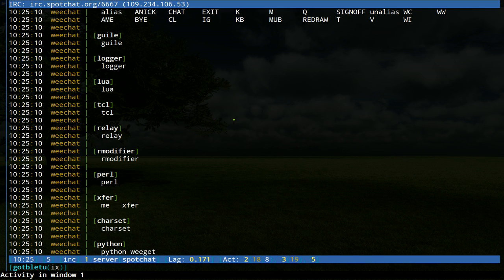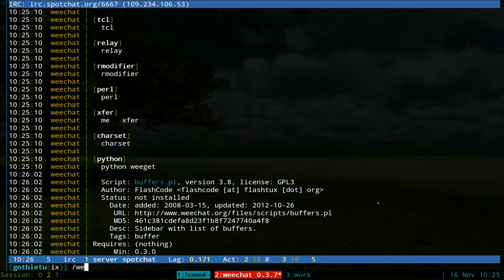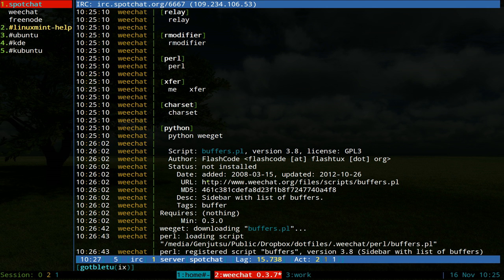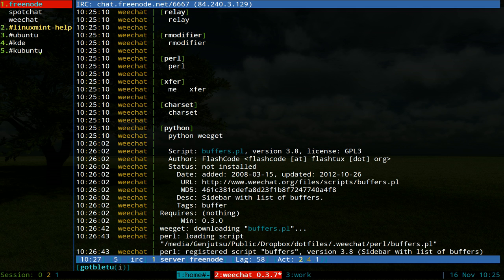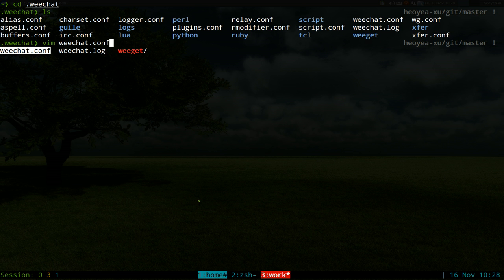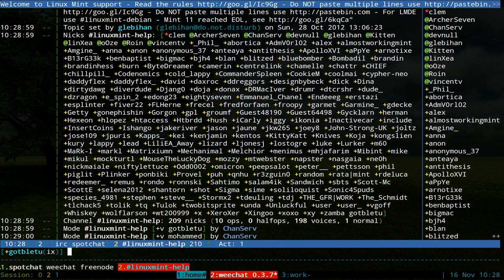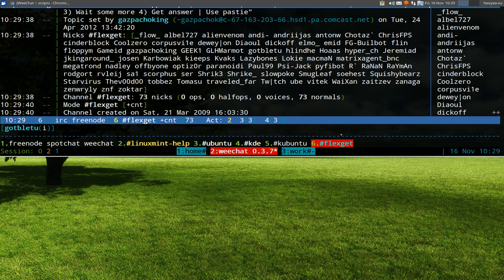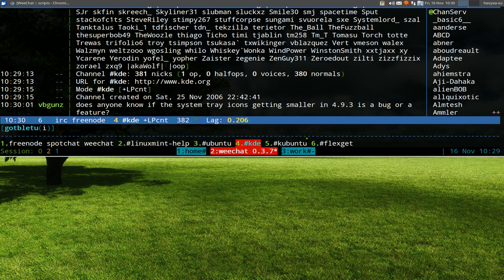Buffers.pl - Display List of Buffers - Linux WeeChat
Desc: Sidebar with list of buffers.

/weeget install buffers.pl